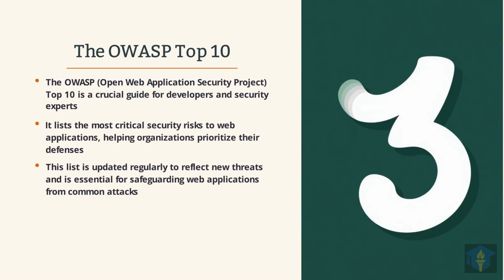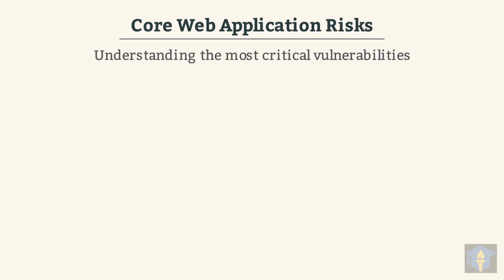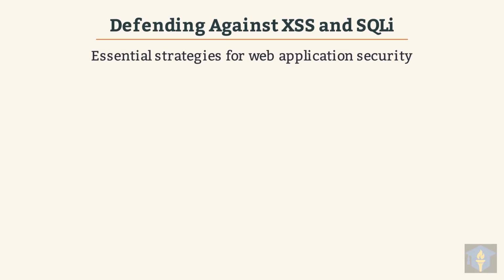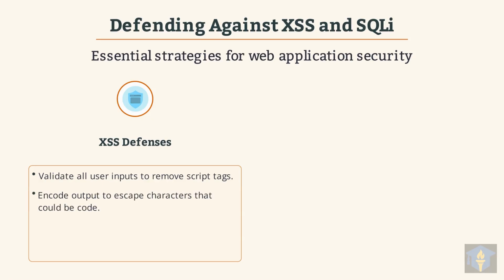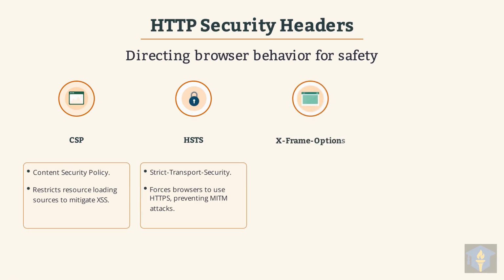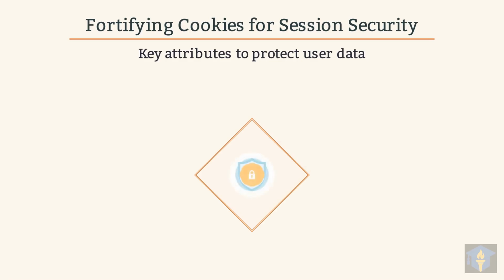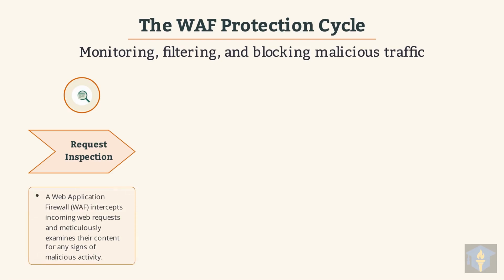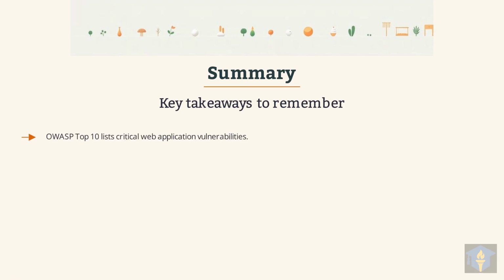Unit 6 Web Application Security